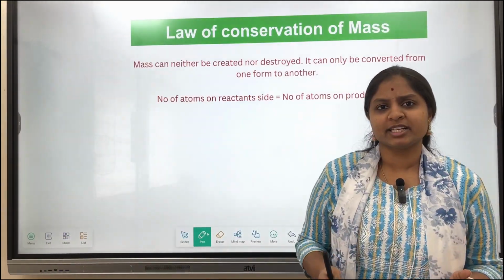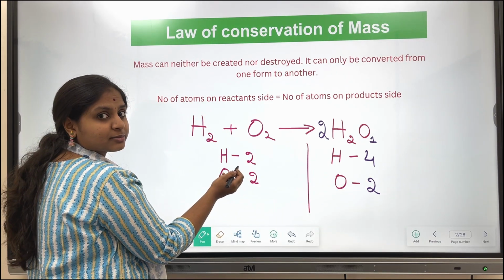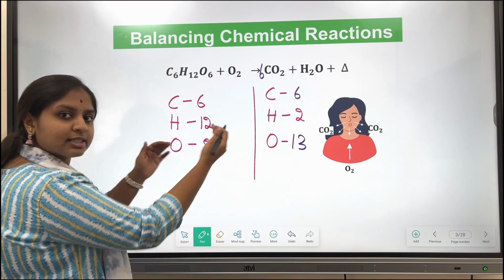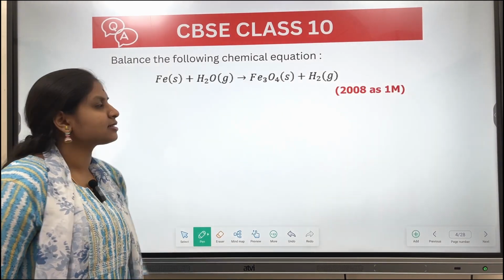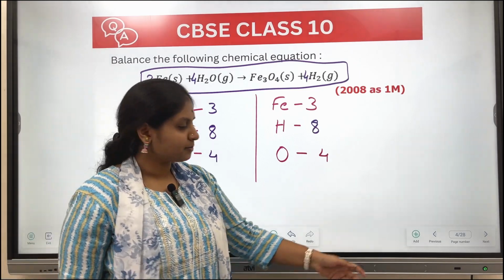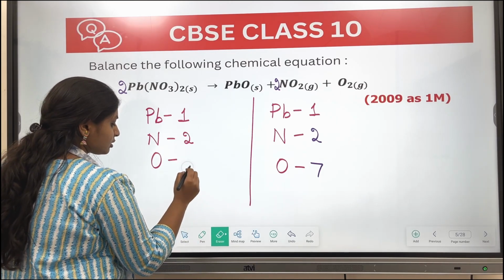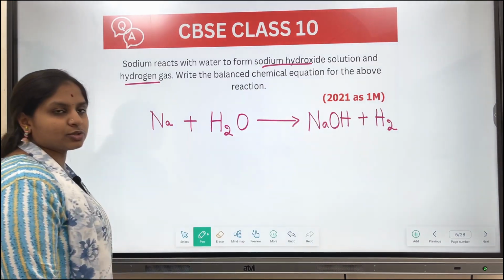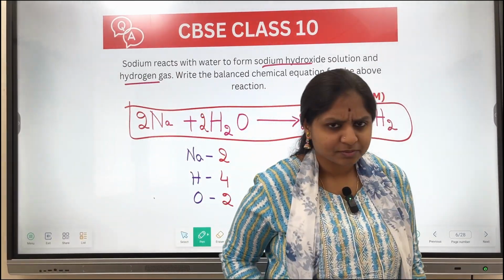Easy Way to Balance any Chemical Equations | Step by step | Class 10 Chemistry | Boards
Learn how to balance a Chemical  equations with easy tricks of CBSE or State board step by step of NCERT Science of Class 10 Chemistry, By Learning how to balance Chemical reactions in equations you will be able to balance Equations like photosynthesis from Class 10 for Boards